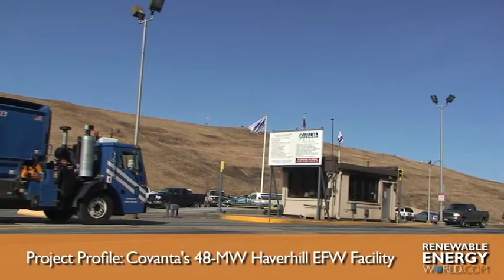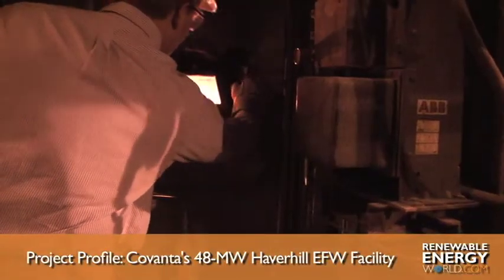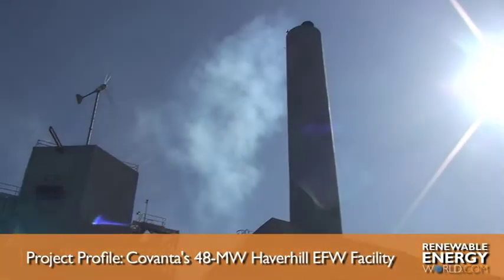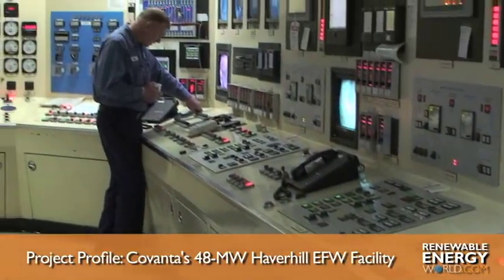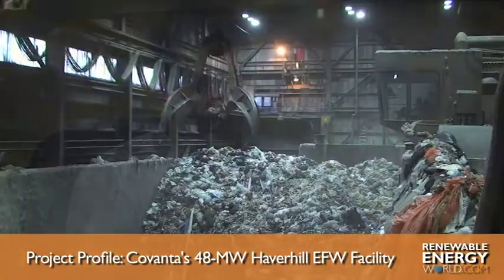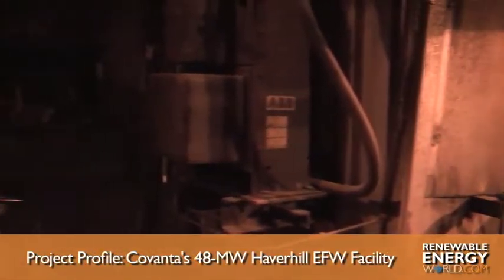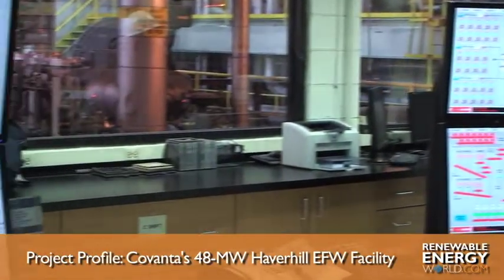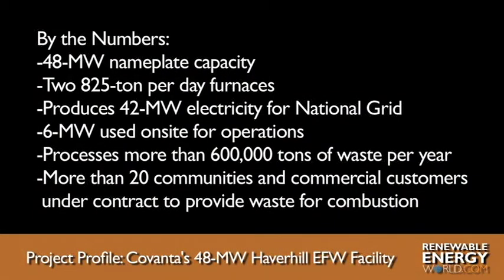Project Profile: Covanta's Haverhill Energy from Waste Plant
RenewableEnergyWorld.com's Graham Jesmer takes a look inside Covanta Energy's 48-MW Haverhill Energy from Waste plant in Massachusetts, which has been operating since 1989 and supplies power to New England utility National Grid.